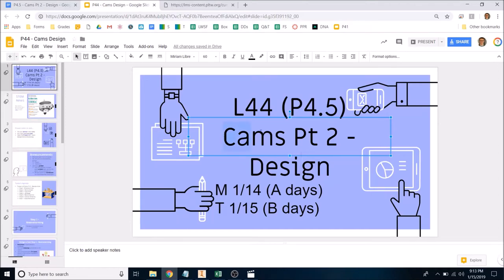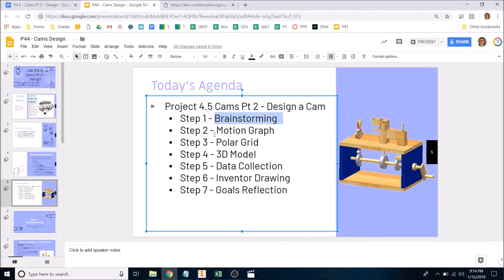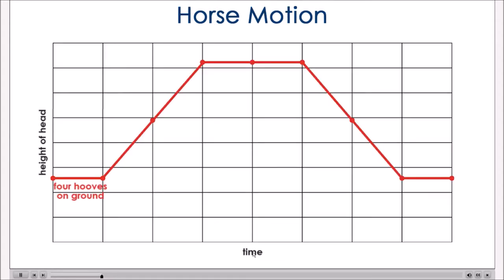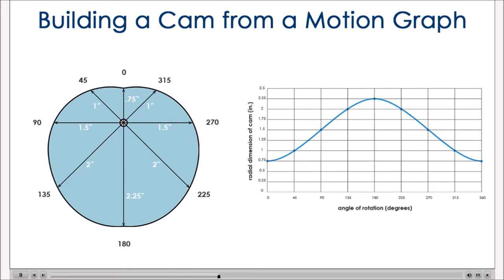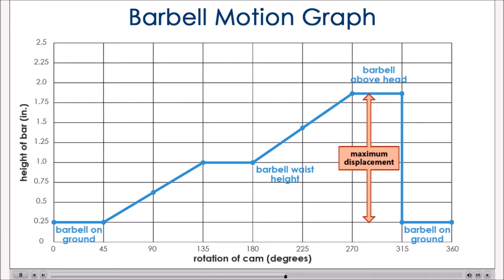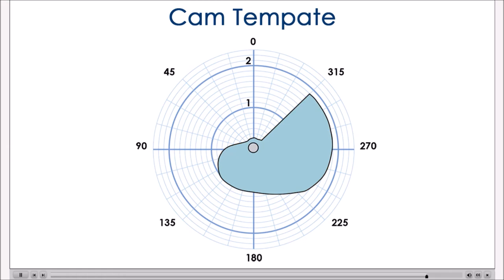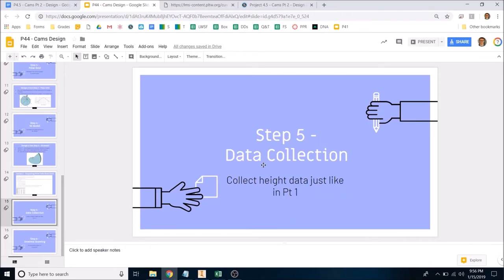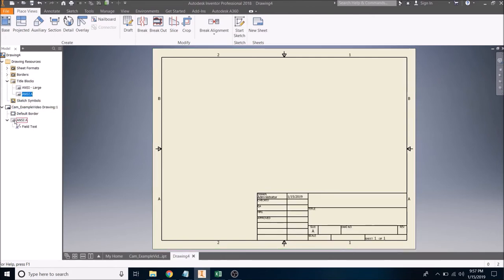PLTW IED Project 4.5 - Cams Pt 2 - Design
Mr. Hulsey explains how to turn your idea of unique automata motion into a beautiful 3D model complete with Inventor Drawing